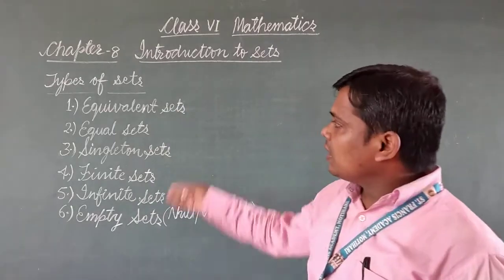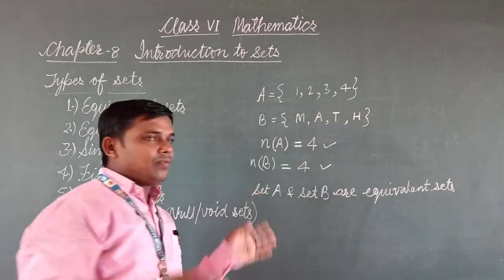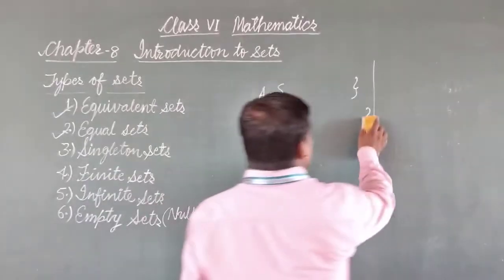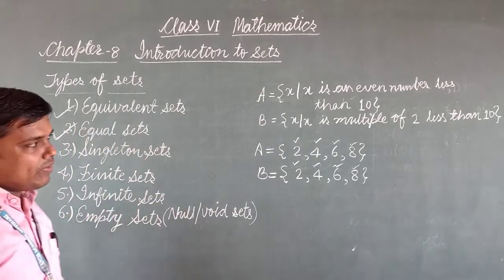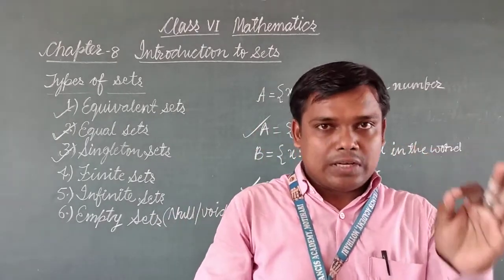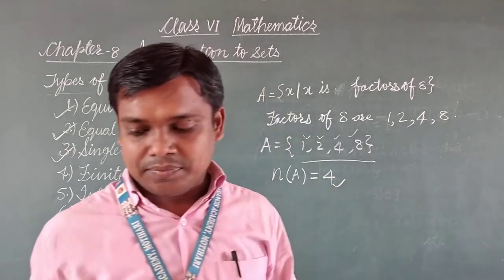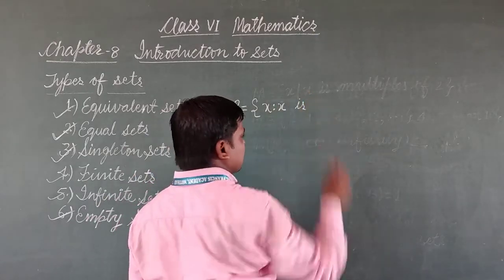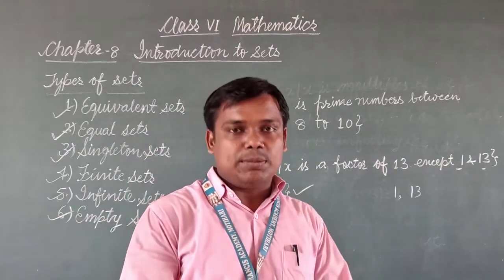Class 6,Mathematics, Chapter 8, Part3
St.Francis Academy about mathematics